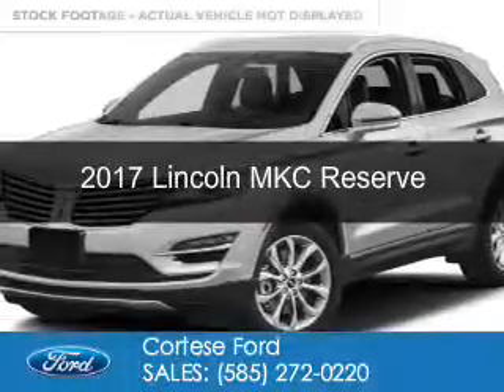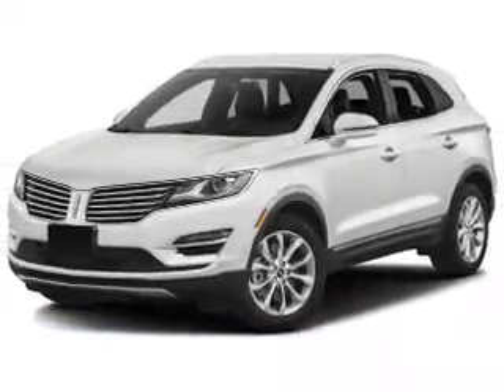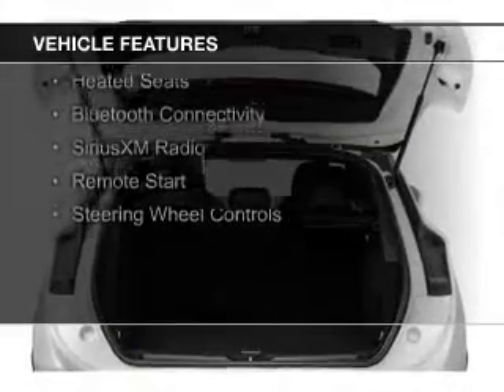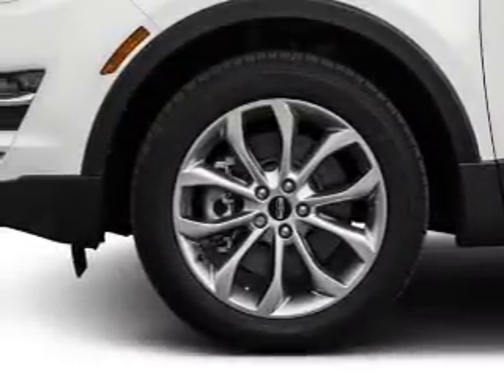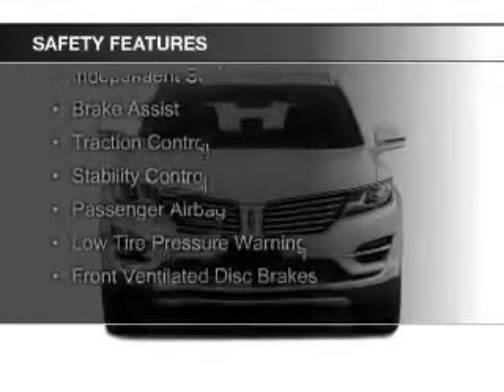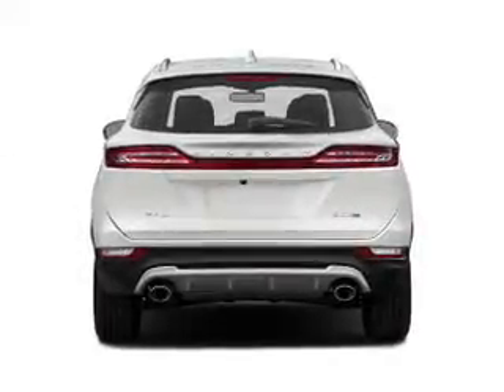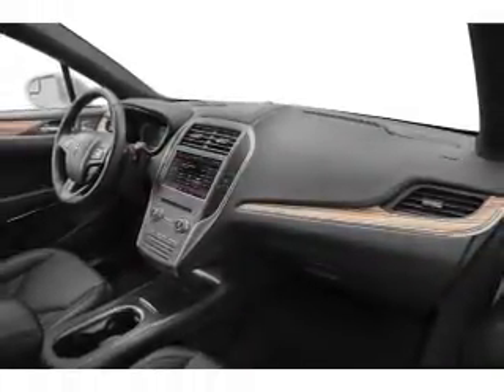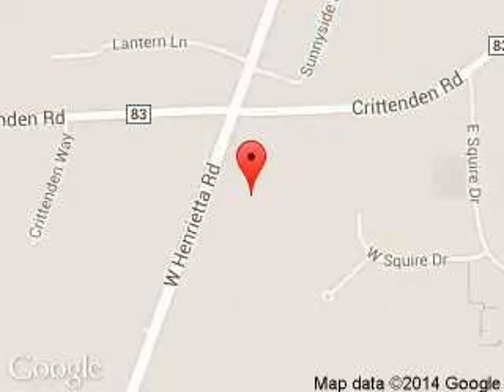2017 Lincoln MKC - Rochester NY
Phone:
Year: 2017
Make: Lincoln
Model: MKC
Trim: Reserve
Engine: 2.0 liter inline 4 cylinder 16 valve
Transmission: 6-Speed Automatic
Color: Ingot Silver Metallic
Mileage:
Address:
2440 W. Henrietta Rd.